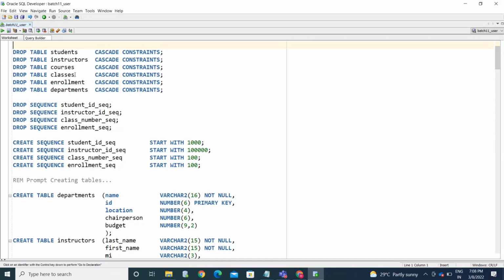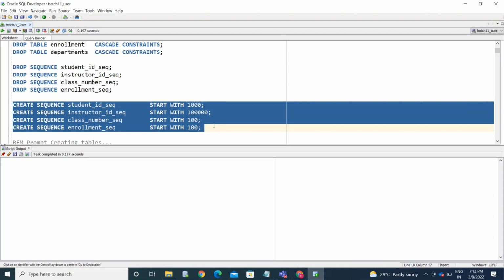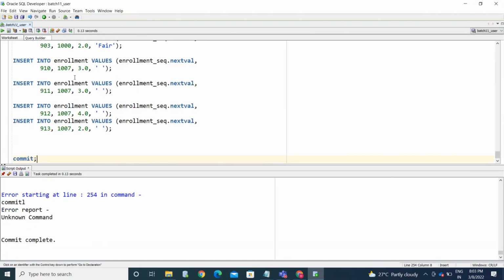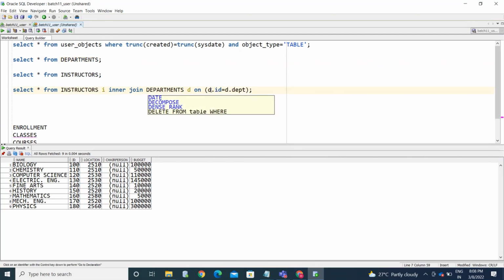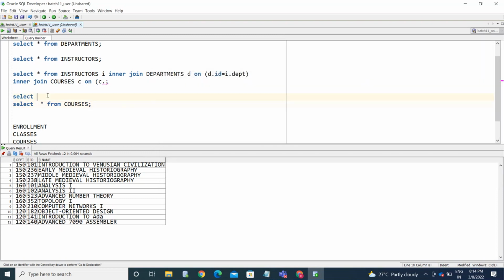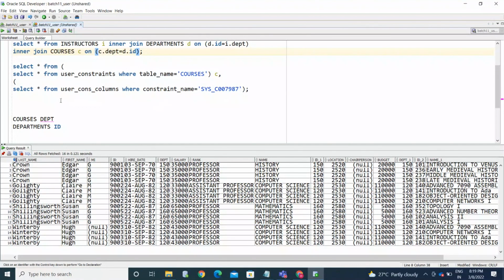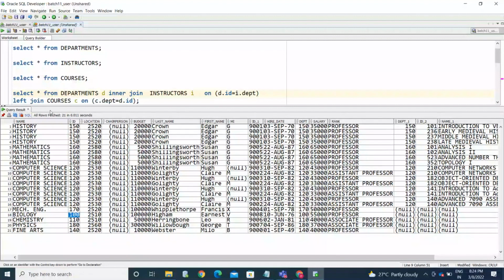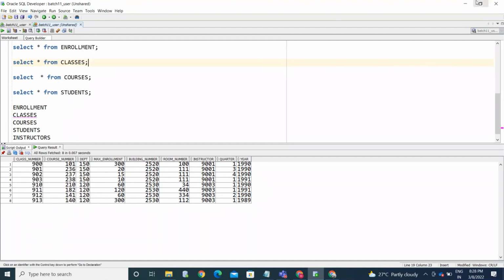Realtime examples in PLSQL| realtime project related to course enrollment in Oracle